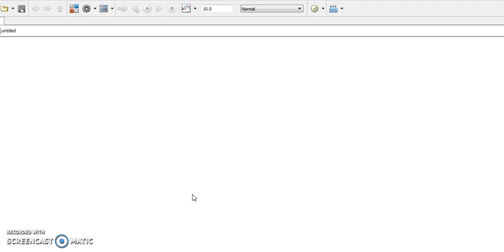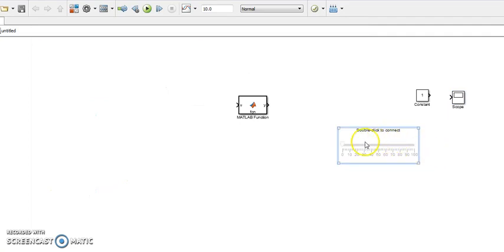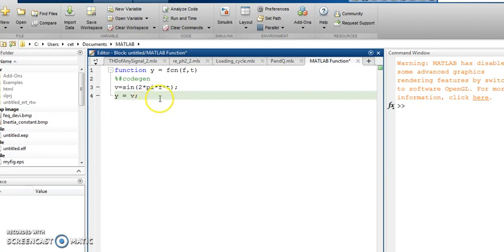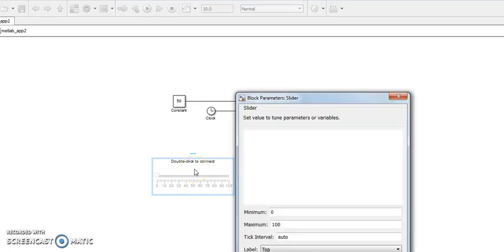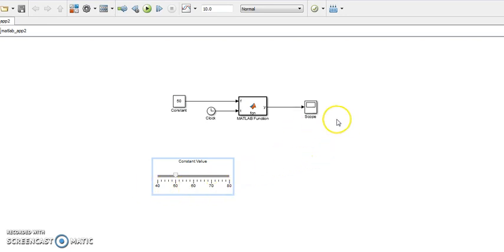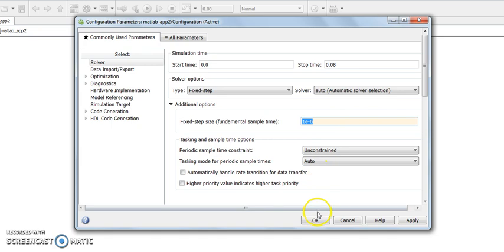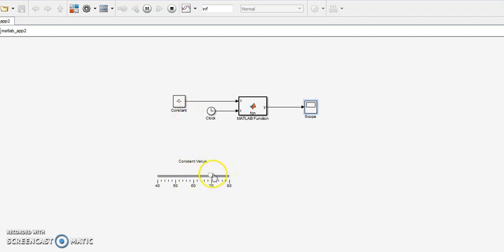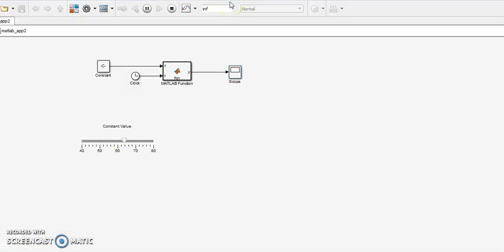Simulink User Defined Function to plot Sine wave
watch